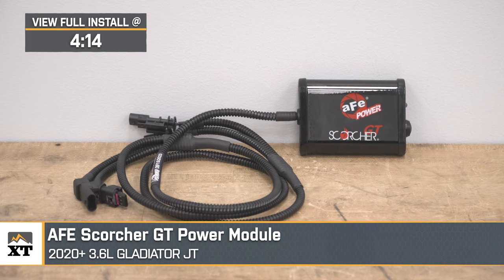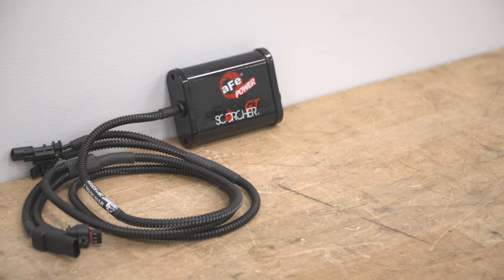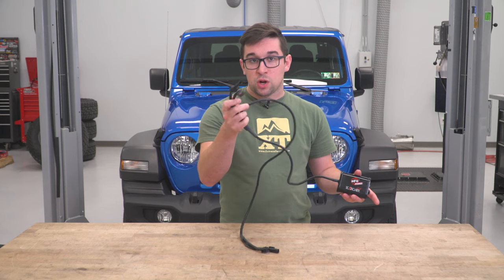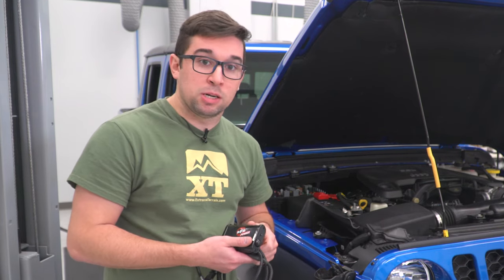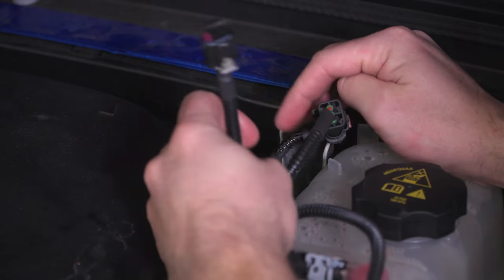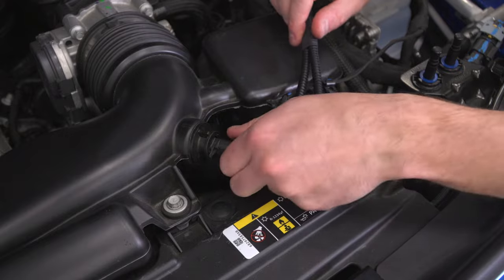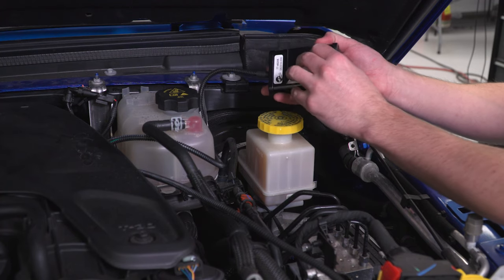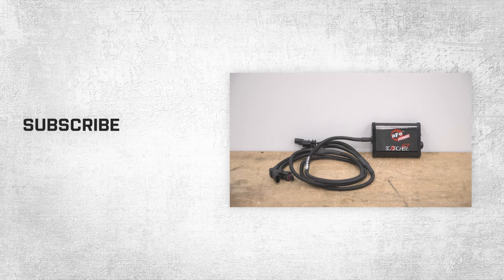Jeep Gladiator JT AFE Scorcher GT Power Module Review & Dyno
Performance Upgrade. Experience bolder performance and more powerful dynamics by using the AFE Scorcher GT Power Module on your Jeep Gladiator. This simple device is designed to enhance your Jeep’s performance and throttle response by adding 18 horsepower and up to 17 pound-feet of torque. It works on stock vehicles and is also optimized for maximum performance, compatible with other AFE Power performance products.

Power and Indicator. AFE designed this performance module to alter Manifold Air Pressure (MAP) and Intake Air Temperature (IAT) sensor signals. This process significantly improves efficiency and throttle response. It is also equipped with a built-in blue LED light that indicates that the module is powered up and functioning correctly.

High-Quality Construction. The AFE Scorcher GT Power Module uses high-quality aluminum housing built for long-term durability. It is fortified by a black powder-coated finish for reinforced corrosion resistance. Moreover, it comes with factory-style connectors that require no modification to your factory harness.

Plug-and-Play Installation. AFE designed this Scorcher Module for a straightforward installation. These factory-style connectors plug directly into your vehicle’s stock wiring harness connectors and sensors.

Application. The AFE Scorcher GT Power Module is specifically designed to be used on all 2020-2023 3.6L Jeep Gladiator JT models.

Intro - 0:00
Features - 0:29
Dyno - 0:42
Construction - 2:50
Price - 3:25
Install Difficulty - 3:48
Full Install - 4:14